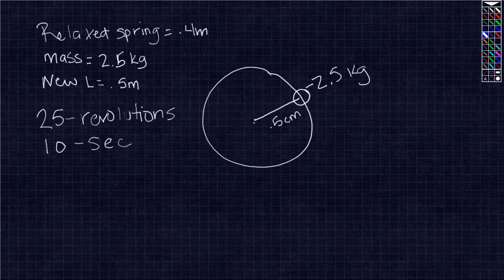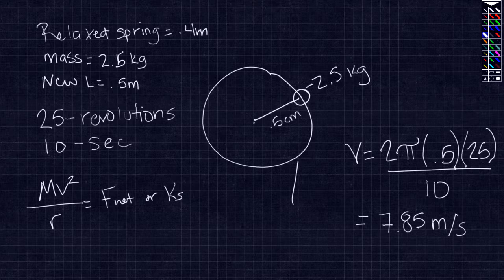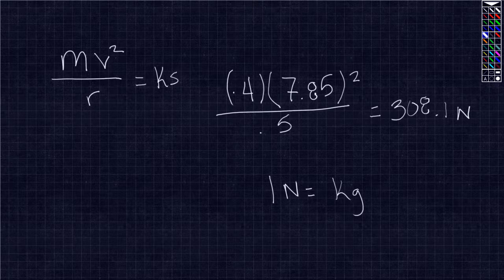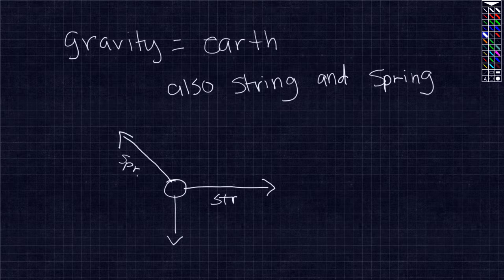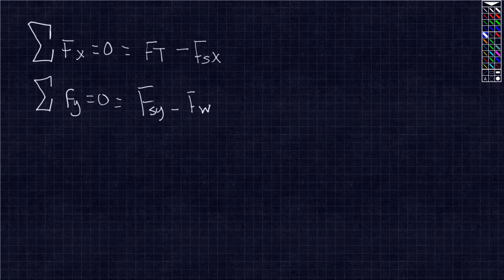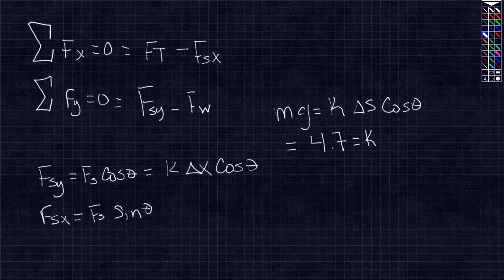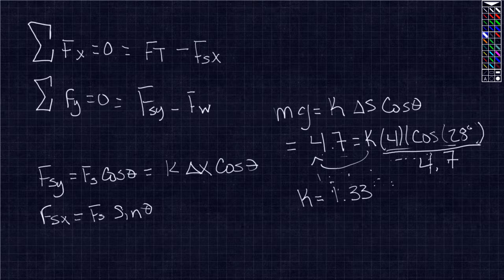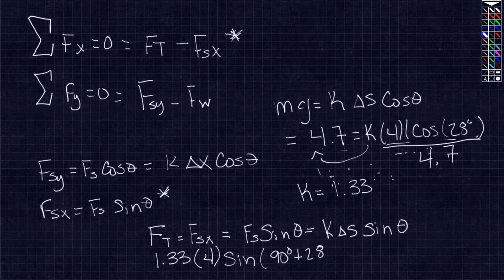static forces and circular motion